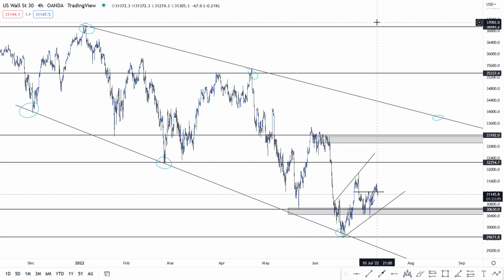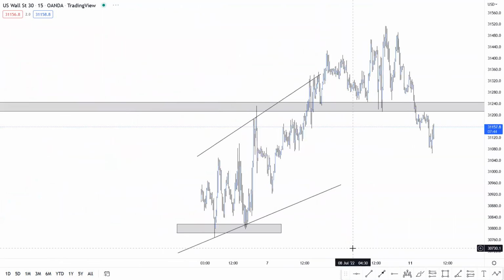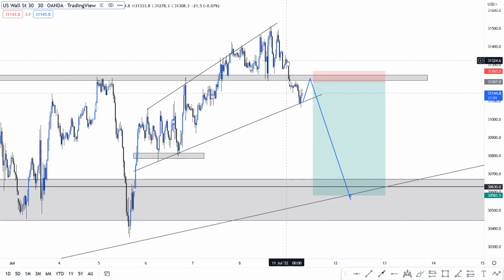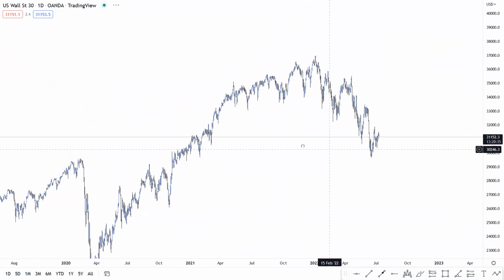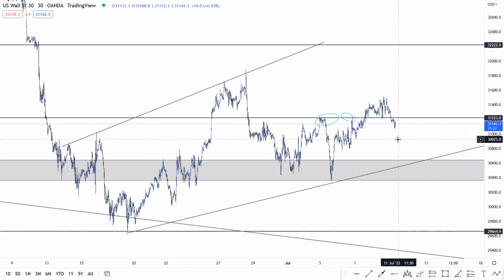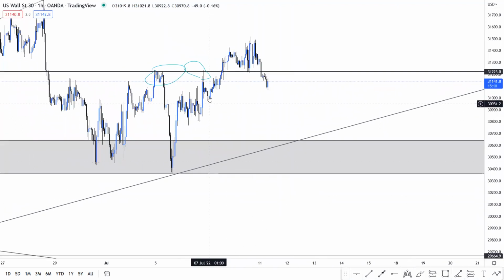US30 UPDATE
📈 Want to Get Funded? Join Here:

Titanpulsetrading.com